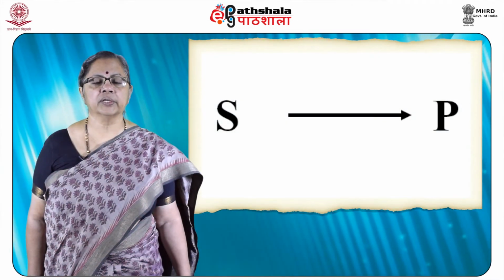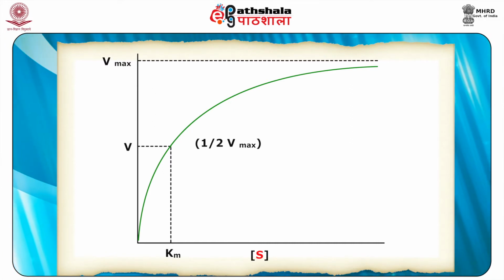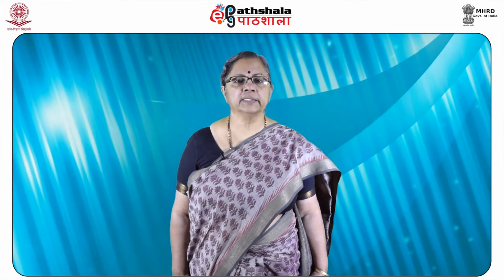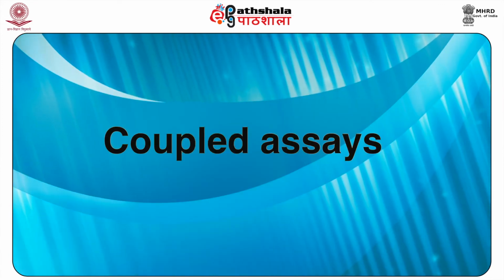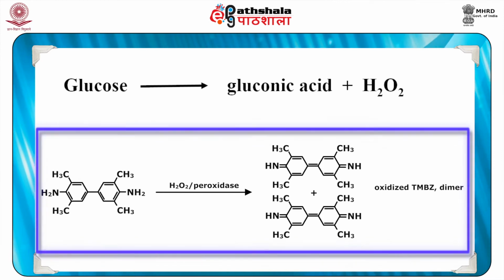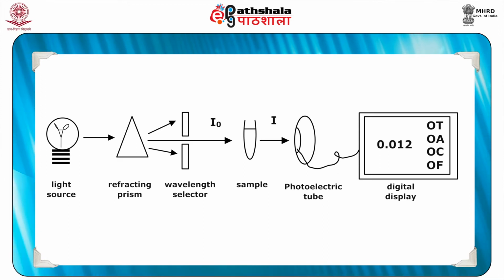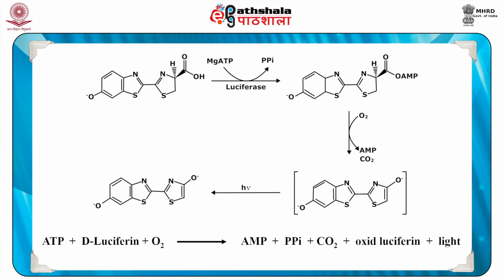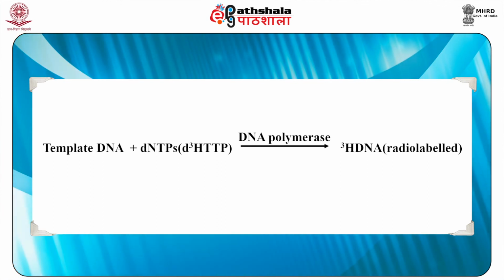Enzyme Kinetics-I (CHE)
Subject: Chemistry
Paper: Biorganic and Biophysical Chemistry
Module: Enzyme Kinetics-I
Content Writer: Dr. K. Nirmala; Dr. Leena Vig; Dr. Neeru Dhamija